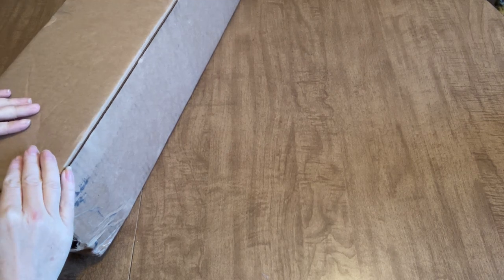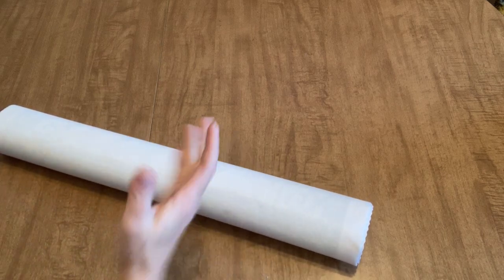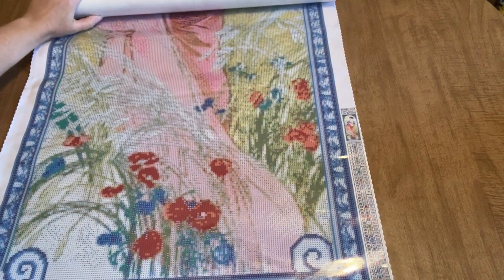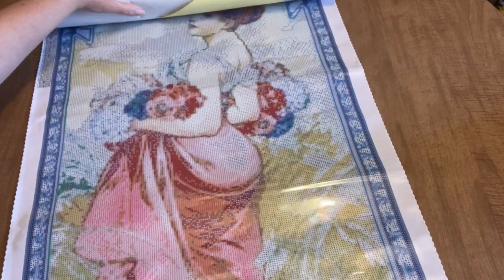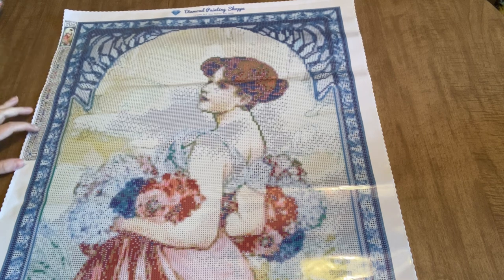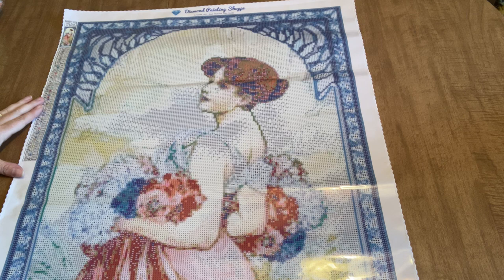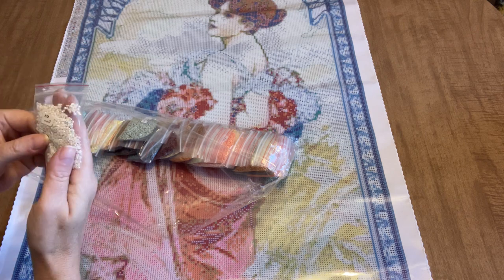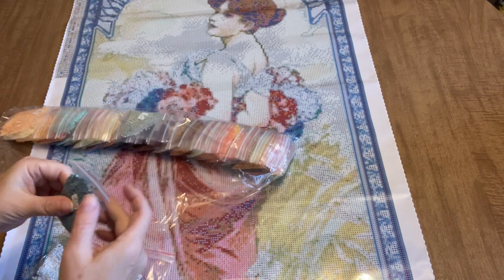Unboxing Diamond Painting Shoppe